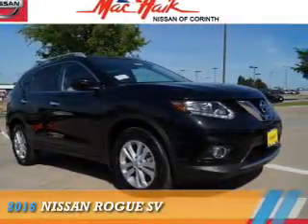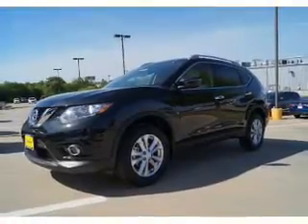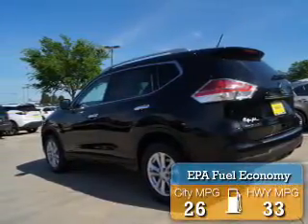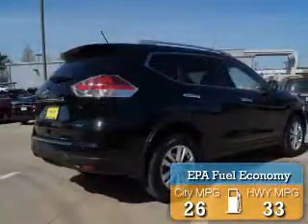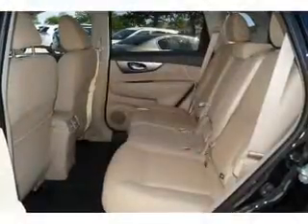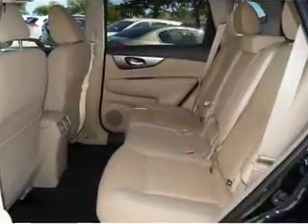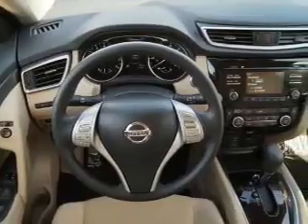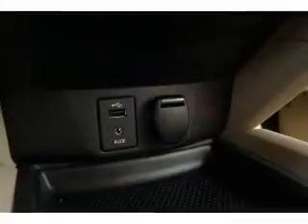2016 Nissan Rogue 60308 - Corinth TX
Year: 2016
Make: Nissan
Model: Rogue
Trim: SV
Engine: 2.5 liter 4 Cylindercylinder FWD
Transmission: CVT
Color: Black
Mileage: 20
Address:
VIN:KNMAT2MT2GP667598